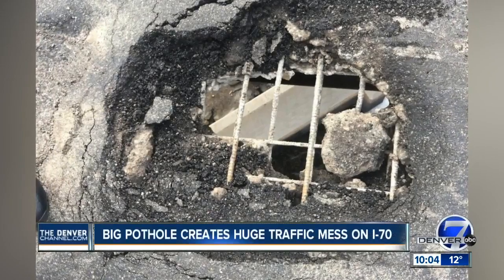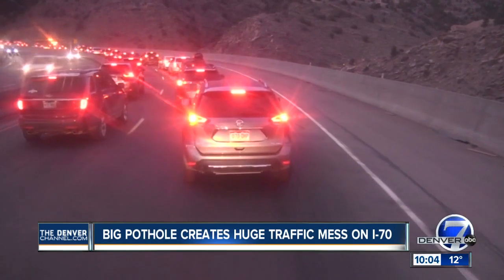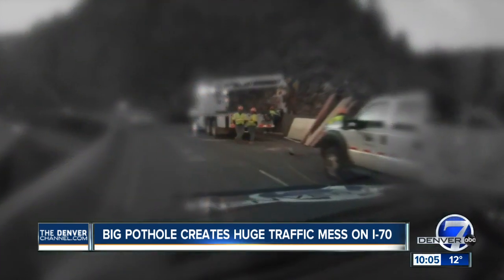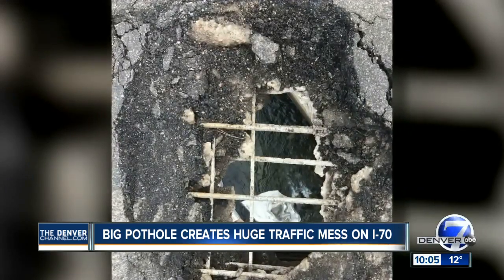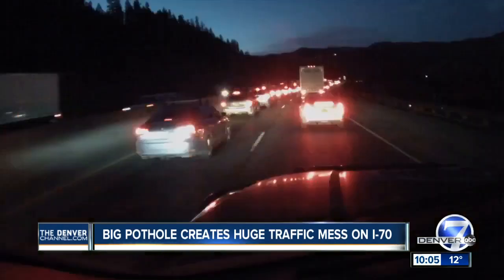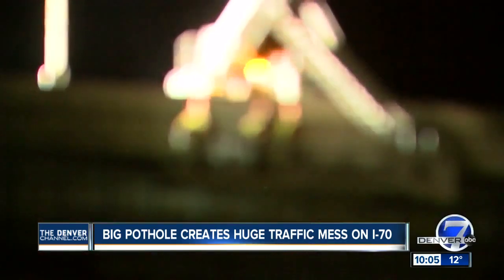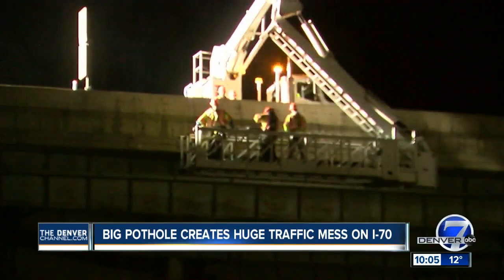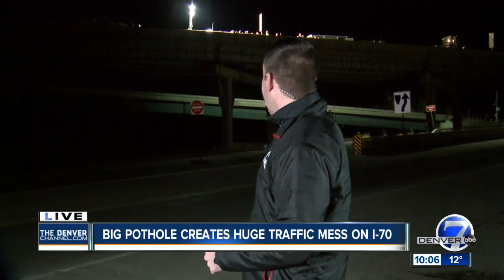Massive backups after hole appears on WB I-70 at Floyd Hill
Westbound traffic on Interstate 70 in the mountains is backed up for several miles after a hole opened up on a bridge at the bottom of Floyd Hill Friday morning.